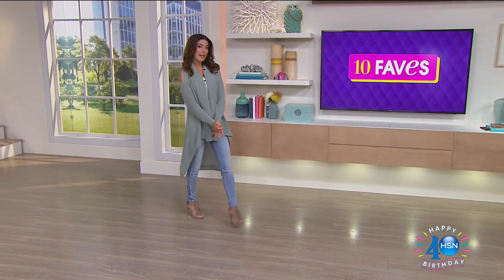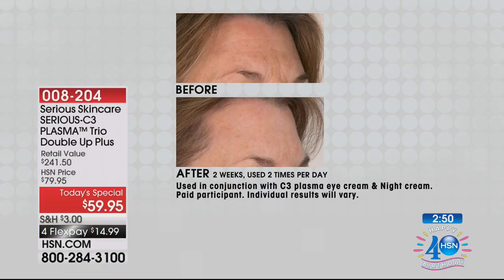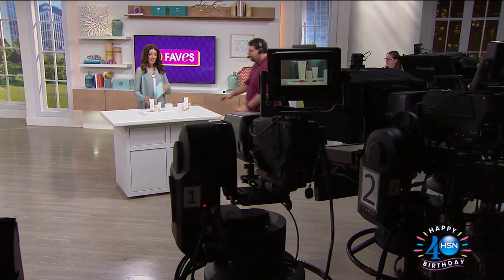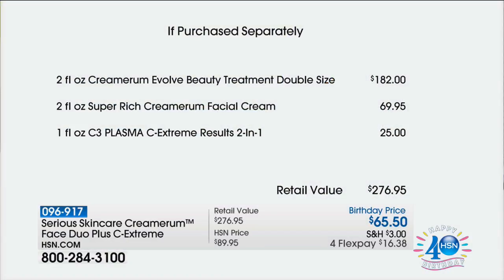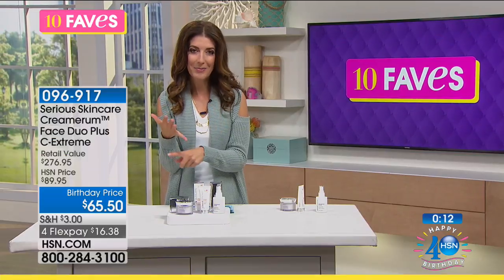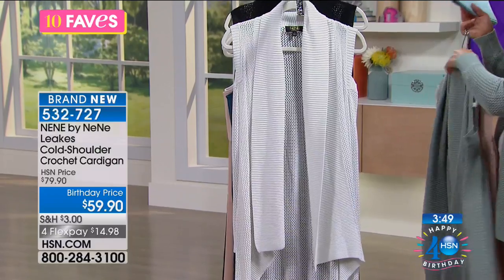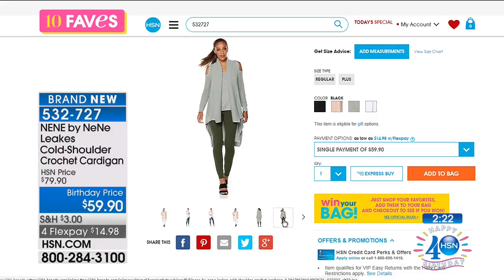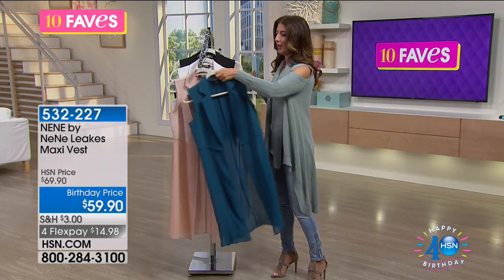HSN | 10 FAVES Celebration 07.10.2017 - 03 AM